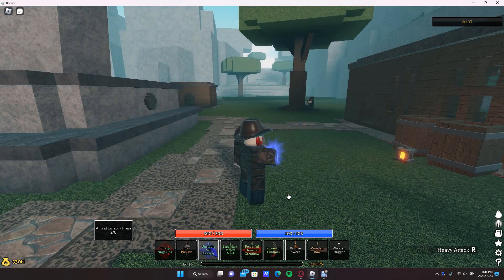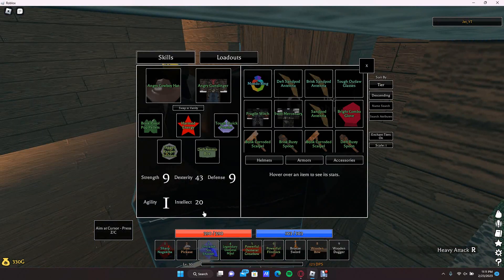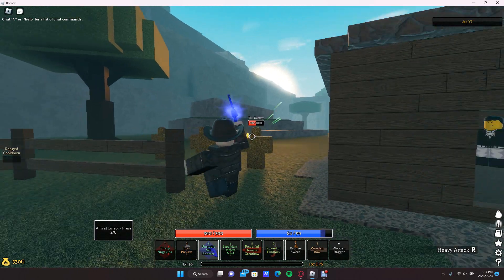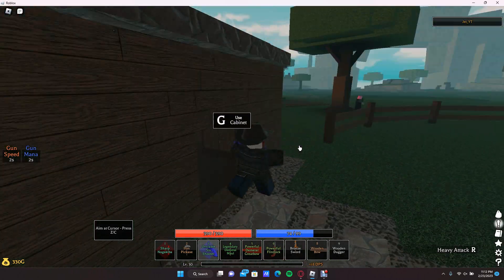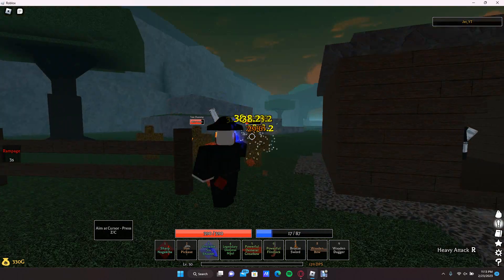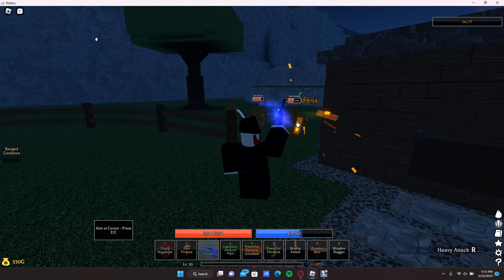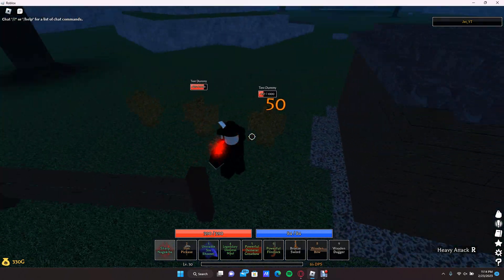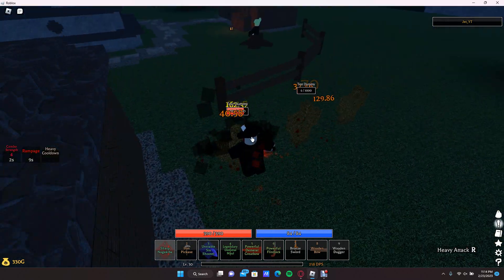THE TOP 3 BEST META BUILDS + SKILLS (ALL CRAZY GOOD) in Pilgrammed (300+ DPS EACH 1000 DPM)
Hey guys today in this video im going to be showing you the 3 top meta builds that i've seen and that I have so I hope you guys enjoy!